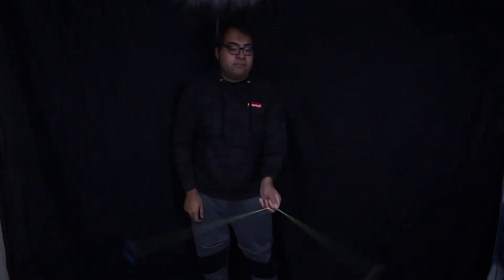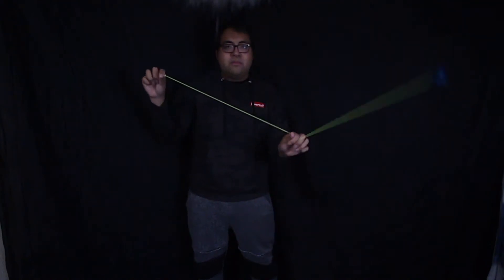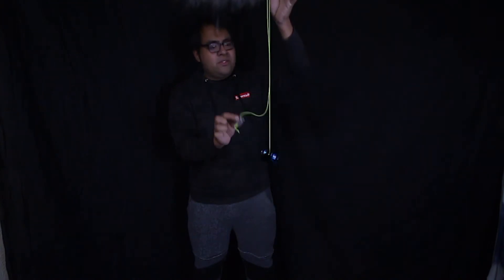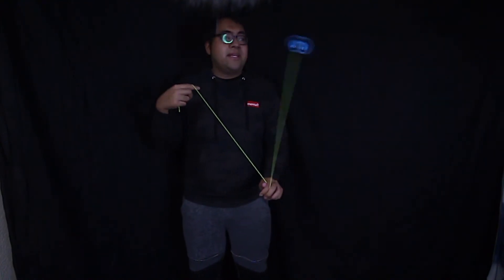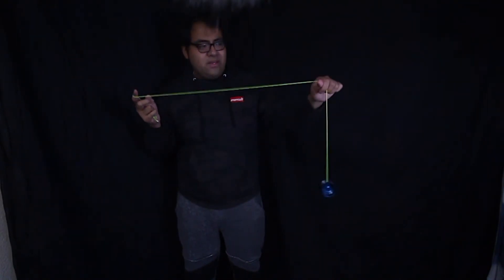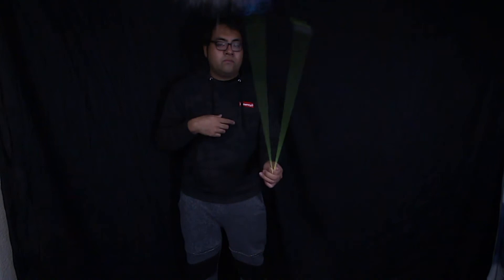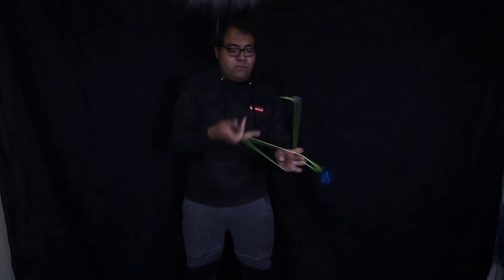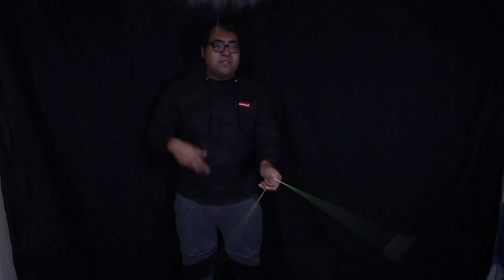5A Essentials - Butterflies!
Butterfly in the sky.
This can be a very confusing and frustrating concept for newer players so I break down how I learned this concept as well as some ideas to expand upon them!
Using KnotCreators Senpai